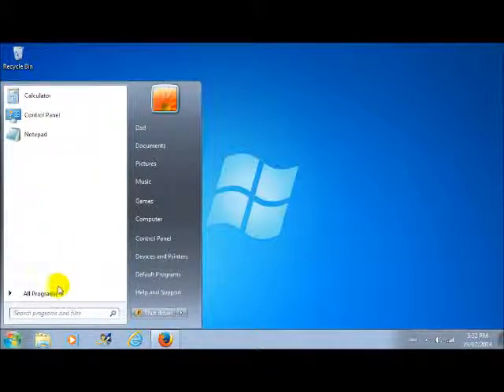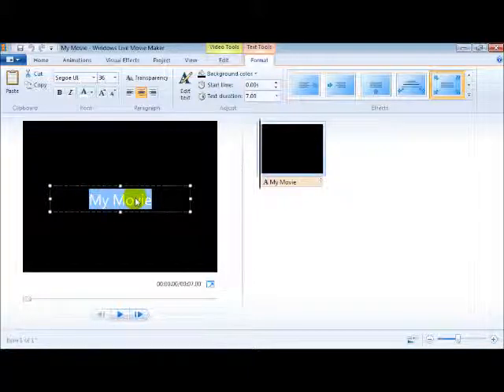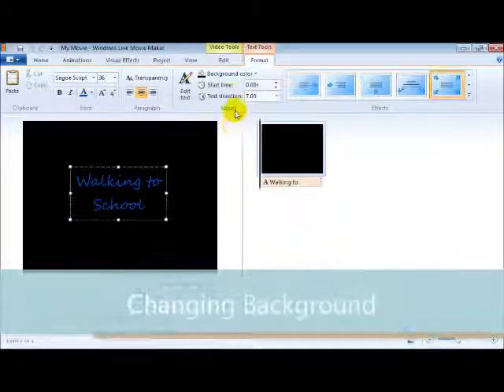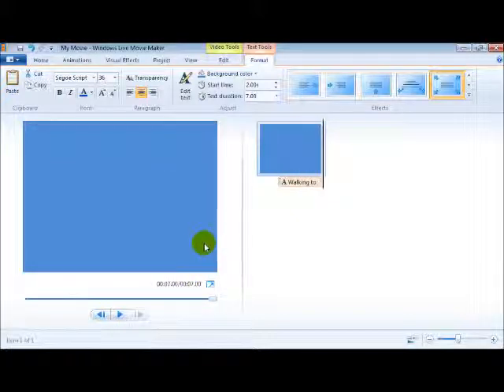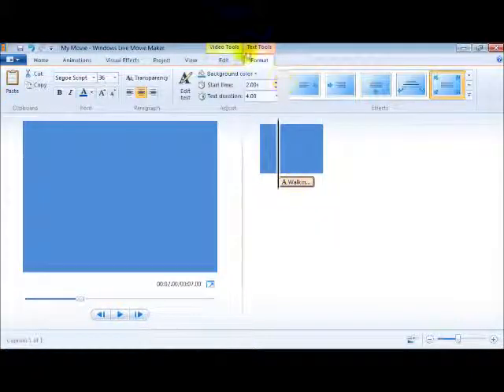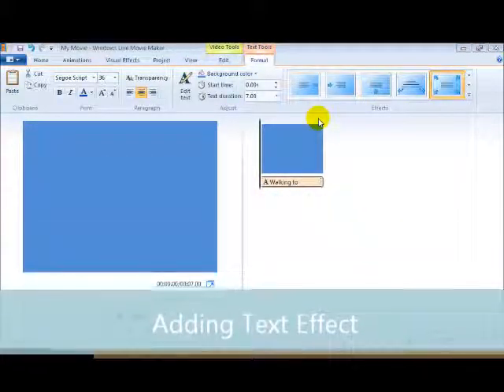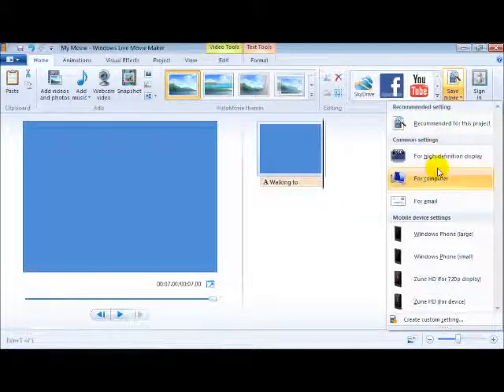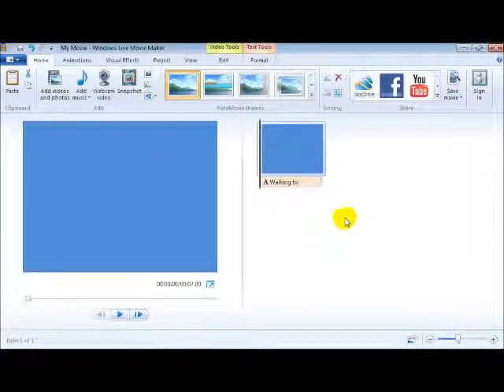Module #1 - Adding Title to a Video Using Windows Live Movie Maker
This module shows how to add title to a video using Windows Live Movie Maker. It also shows how to change the font style and color, how to change background color and how to apply text effects. The last frames show how to save the movie.